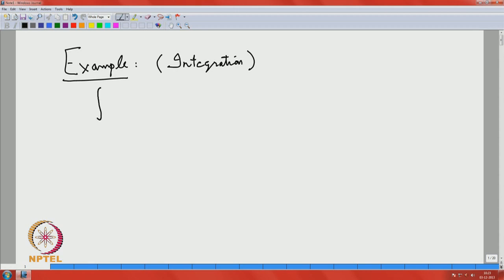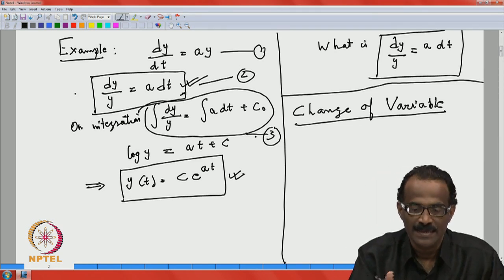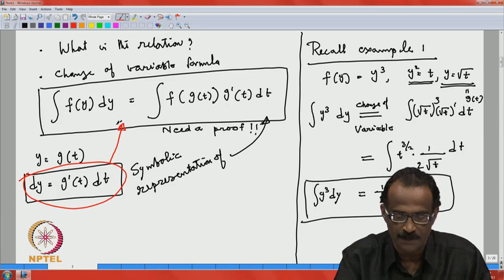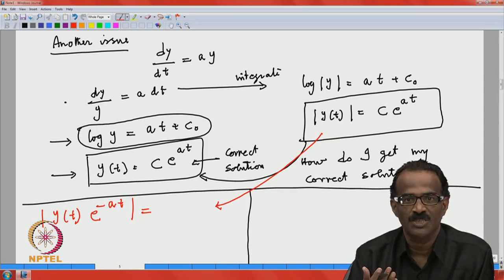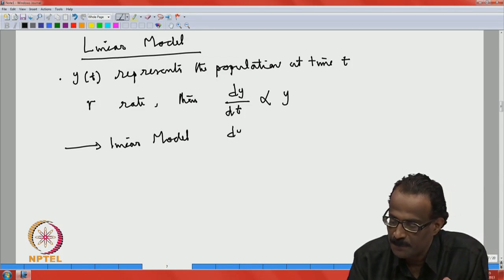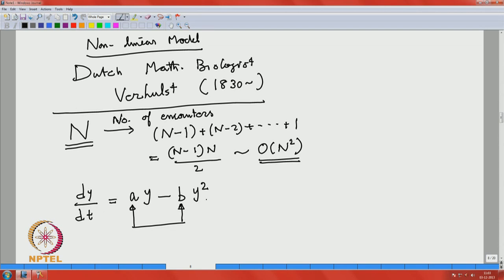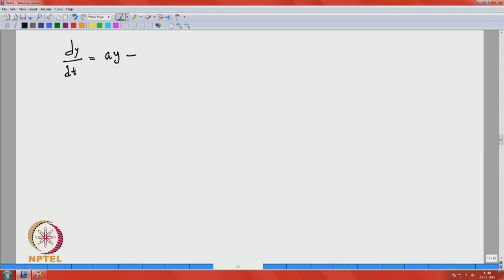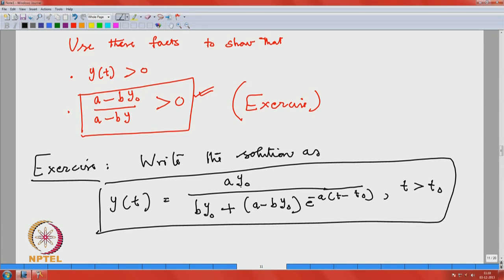Mod-01 Lec-02 Examples